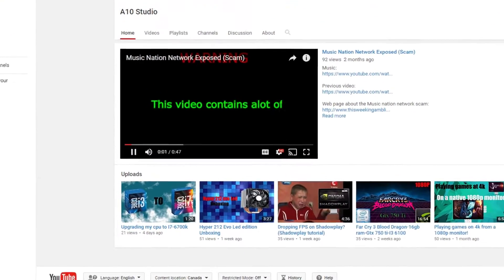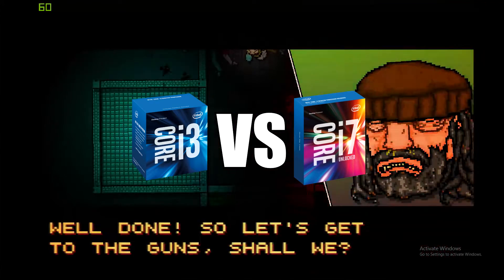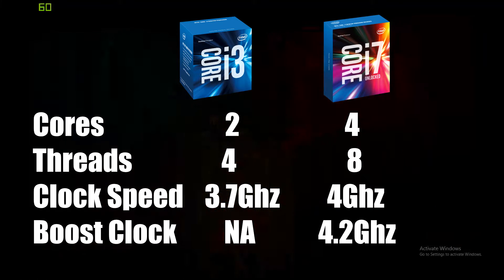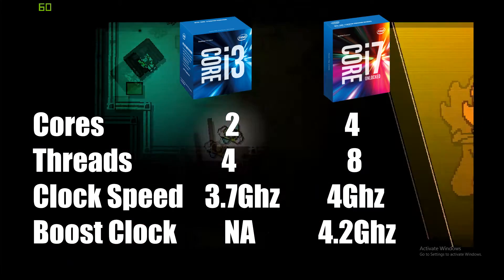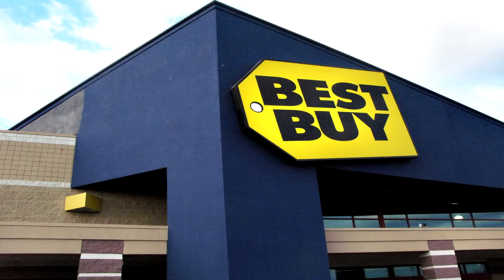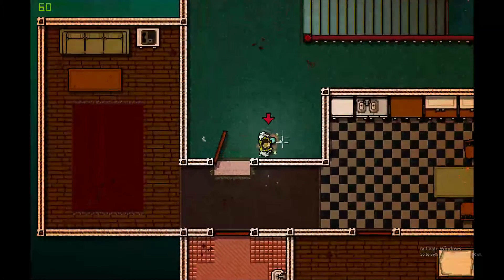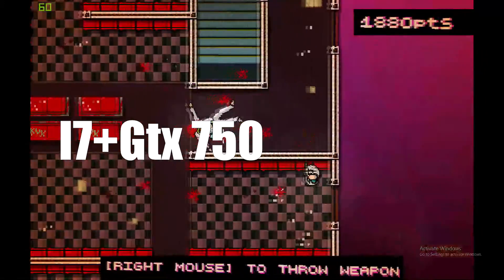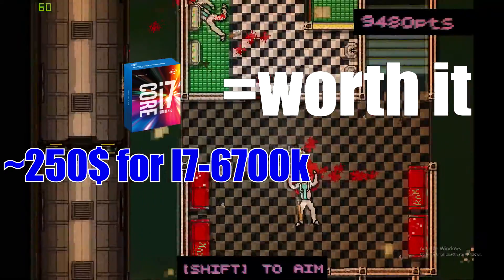I7-6700k vs I3-6100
Benchmarks:
-Cinebench R15 (OpenGl & CPU)
-3D Mark Fire Strike(Default settings)
-Cpuiz(CPU stress test)
-Metro 2033(Maxed out 4xMSAA & 4xAF)
-CS GO(4K lowest settings)